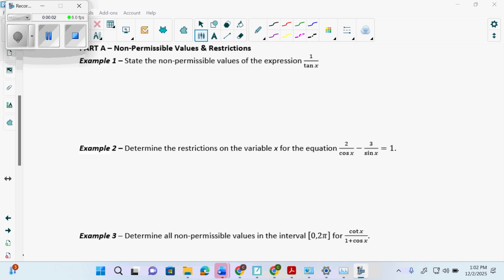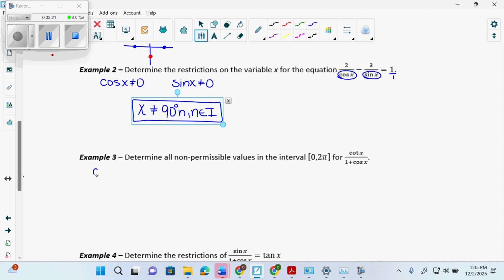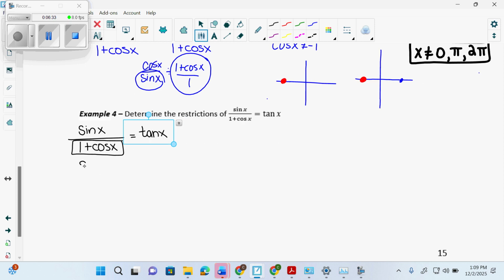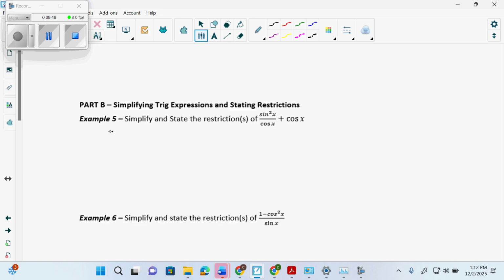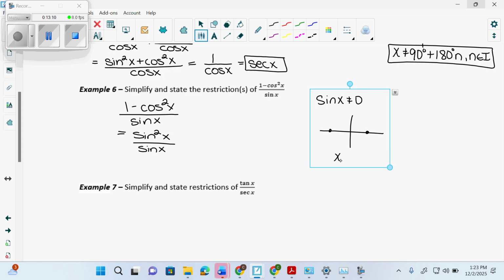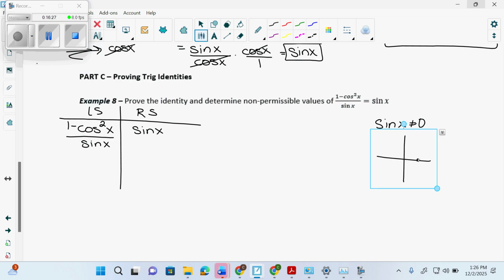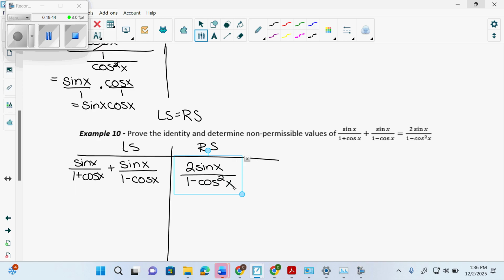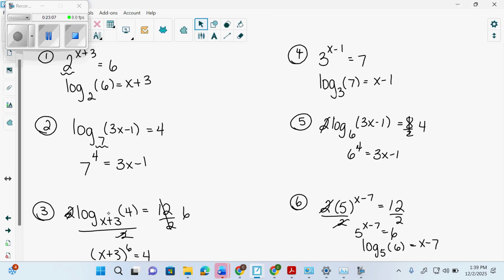December02 Trig Restrictions non permissible values